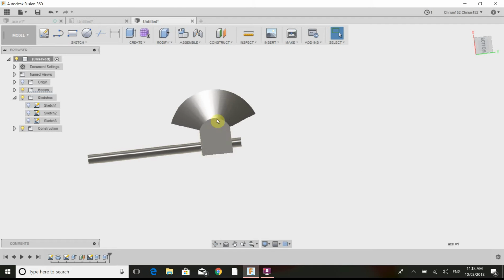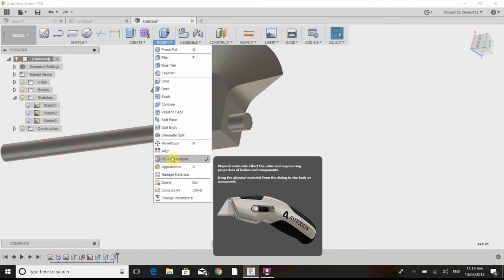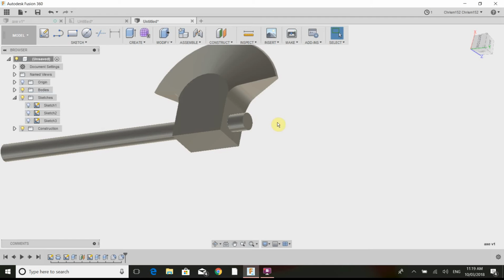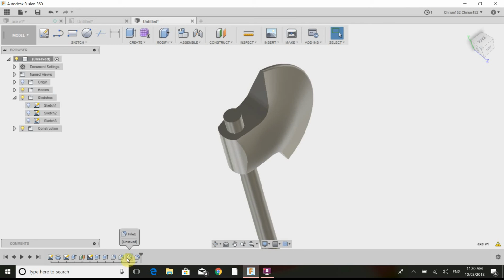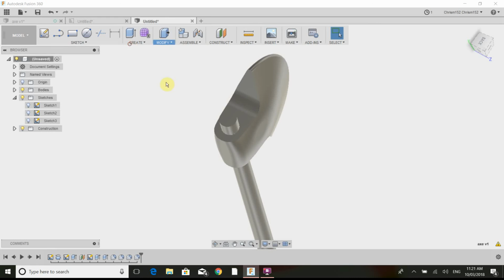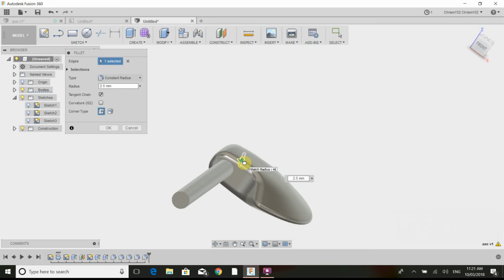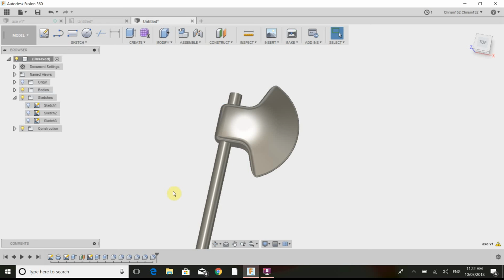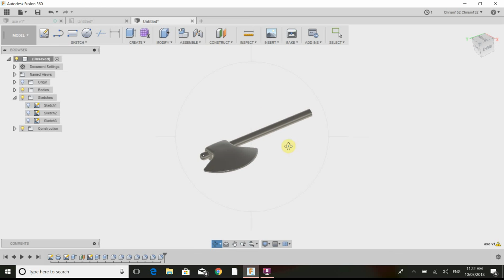Fusion 360 task 4 create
fusion360 learning goals fillet commands